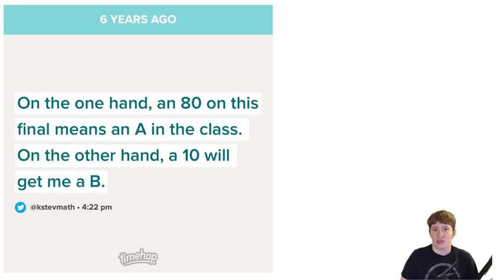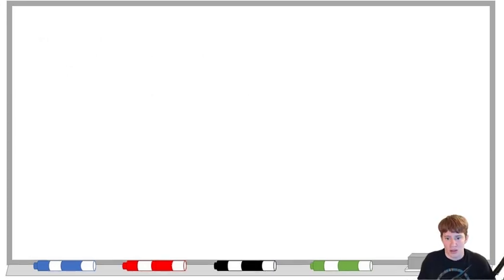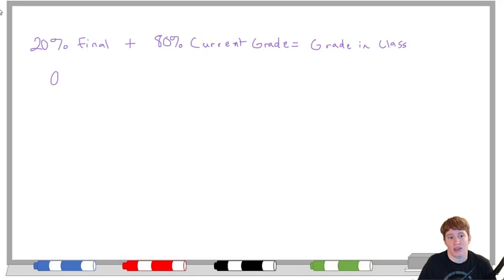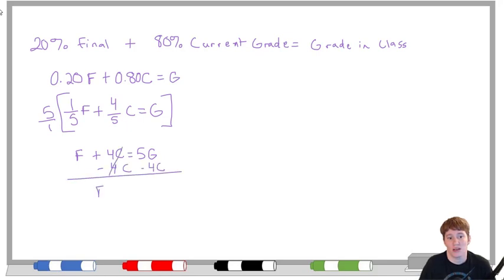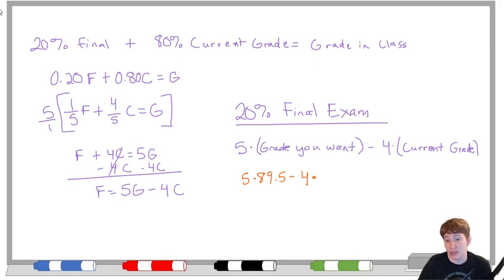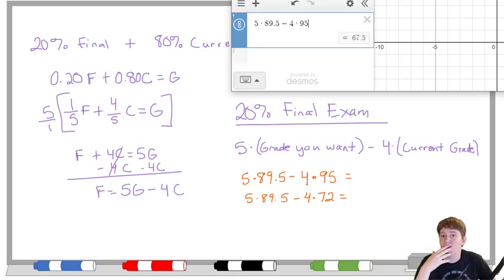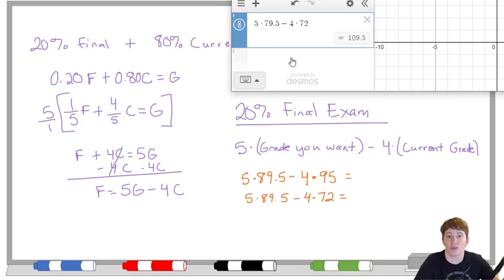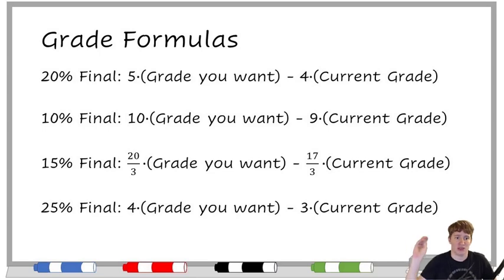How to figure out what you need to make on your final exam!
Discusses how to figure out what you need to make on your final exam in order to get a certain overall grade in the class.